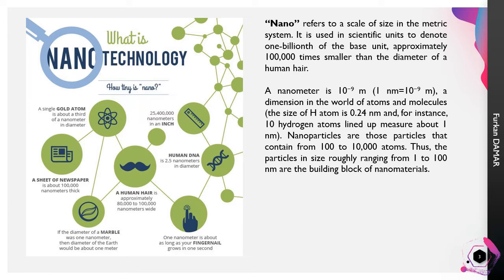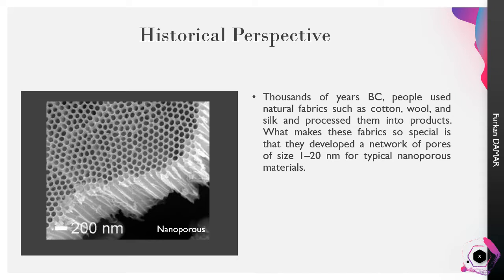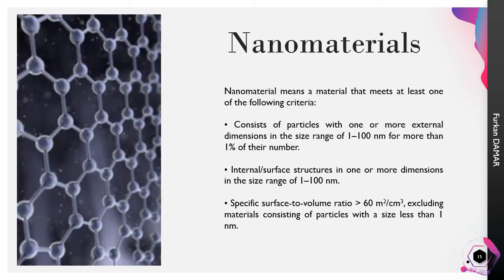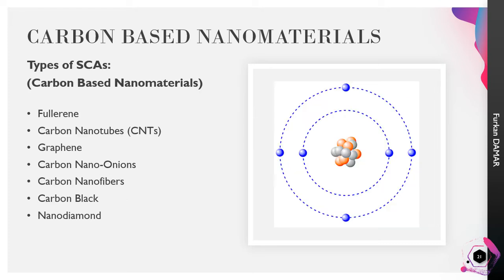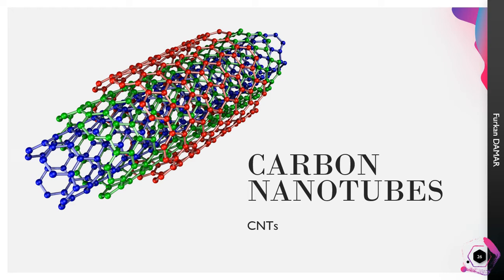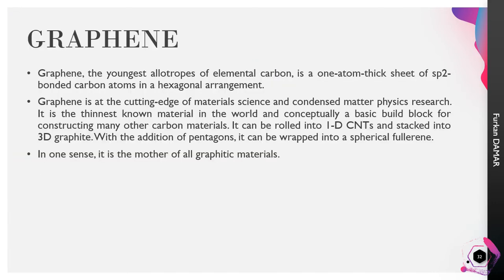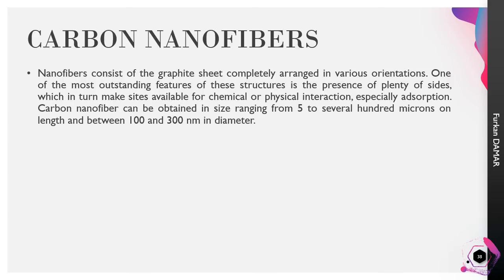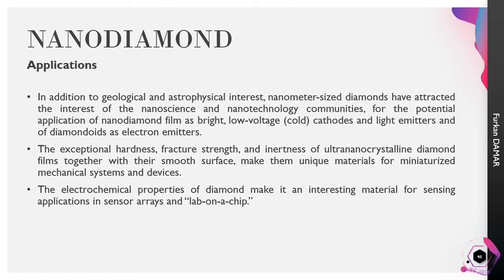Nanotechnology and Carbon - Furkan DAMAR - 05150000439